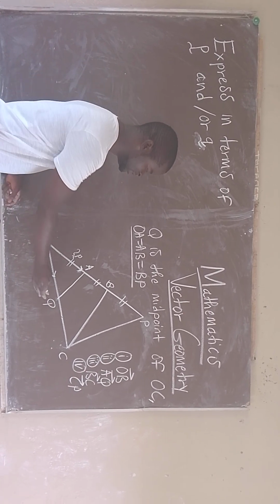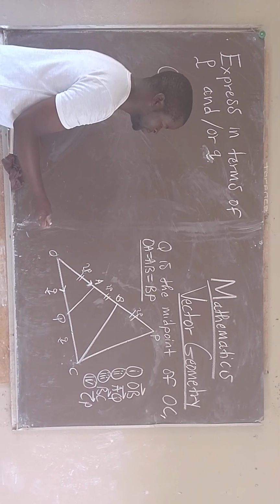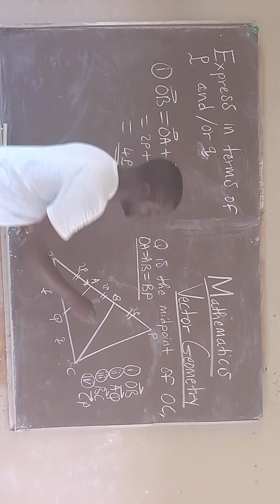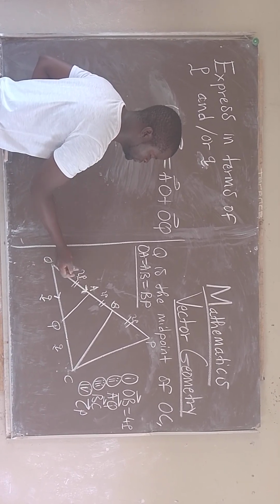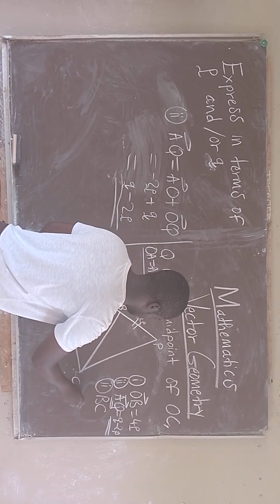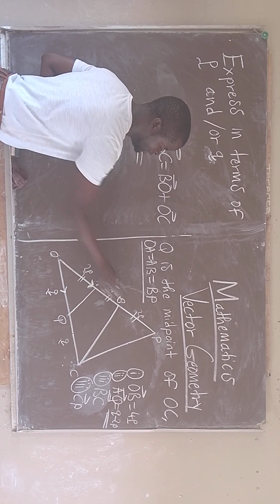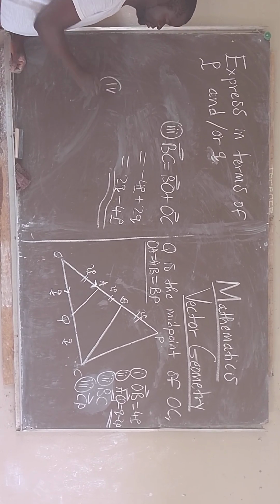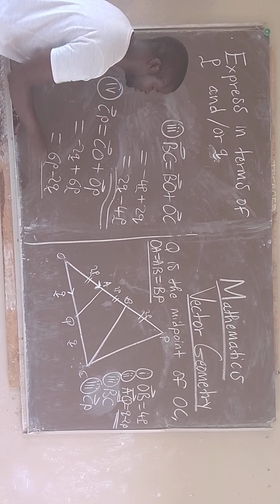Mathematics On Vectors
Vector Geometry Simplicity ❤️❤️💪💪🌎🌎🔥